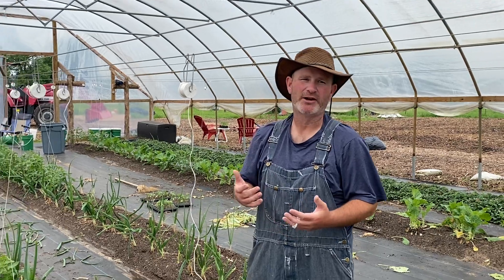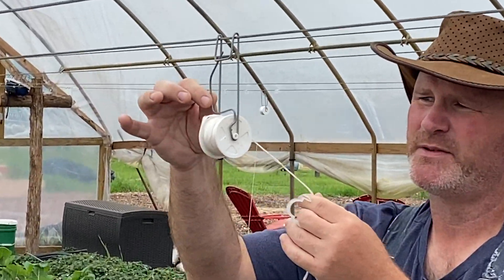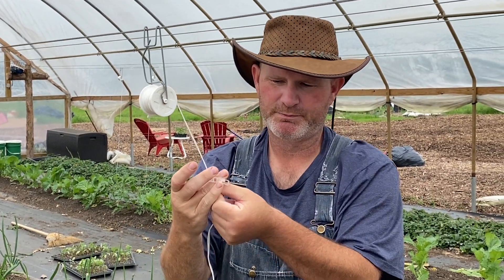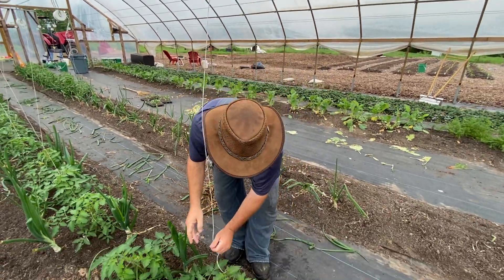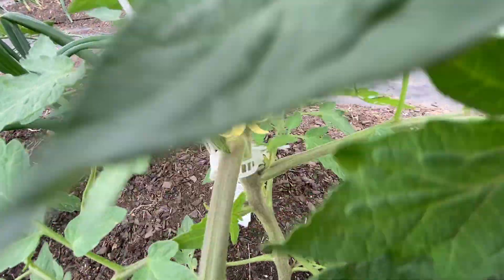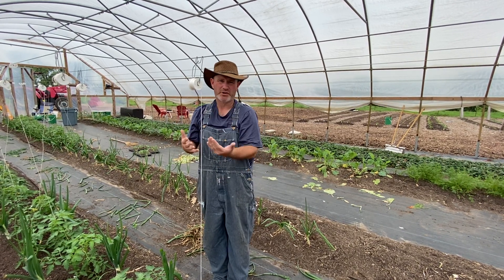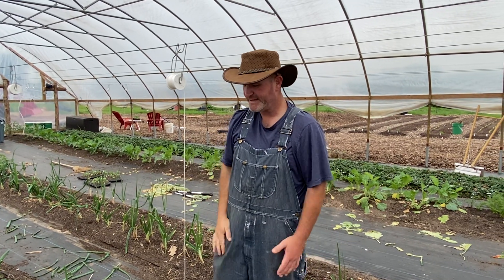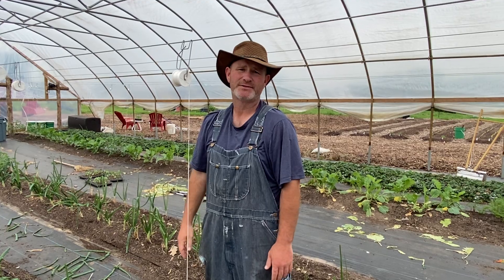How to Trellis Tomatoes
This is a simple way to trellis tomato plants